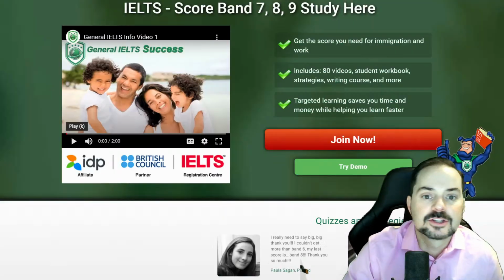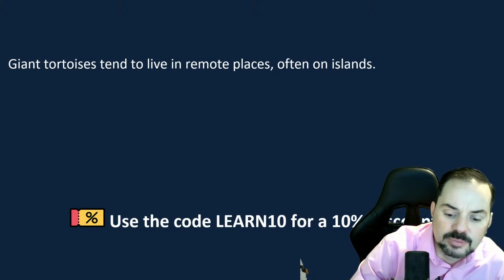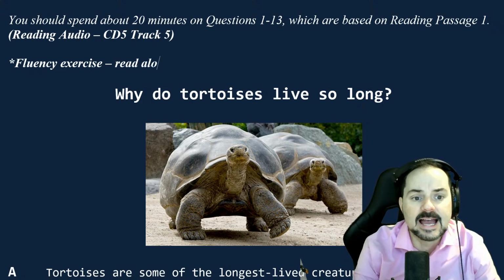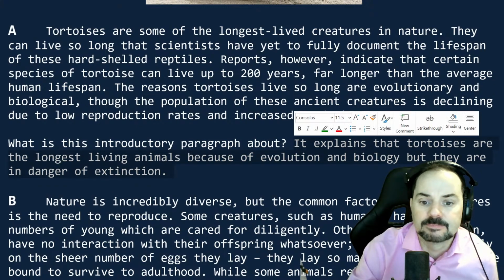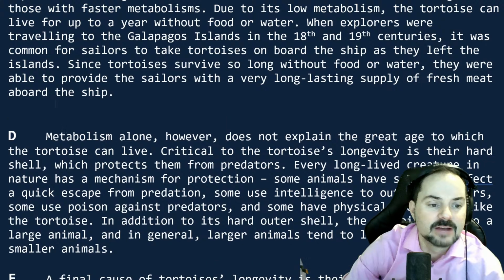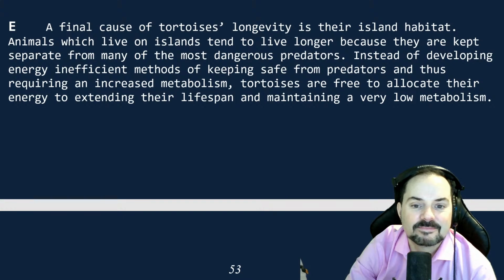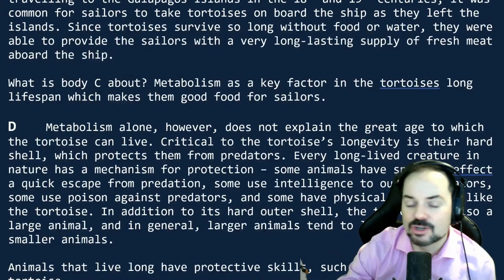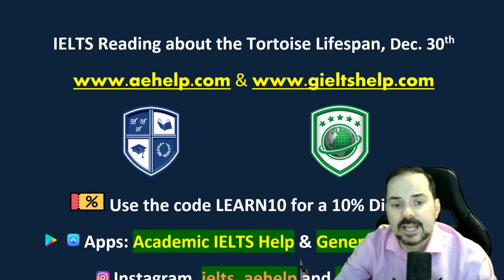IELTS Live Class - Reading about the Tortoise Lifespan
Get all of our IELTS speaking videos This video is an example of an academic IELTS reading section with question strategies and techniques to practice before and follow during the IELTS exam. It teaches important concepts for the IELTS reading section. This video will teach you the skills that will help you to reach success on different question types in the 20-minute time limit. Follow the instructions carefully and make sure to practice. It is important to try different types of question for the reading, so you can think quickly and logically. Practice will help with the speed and comprehension of reading. Enjoy. Twitter @aehelp